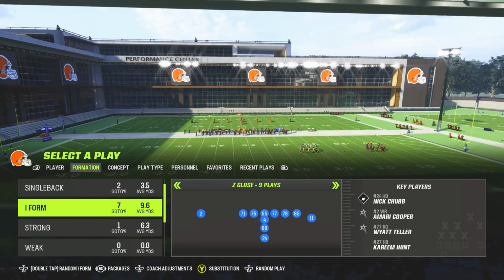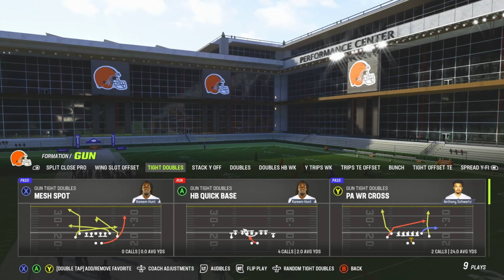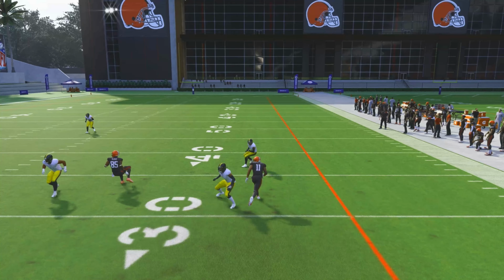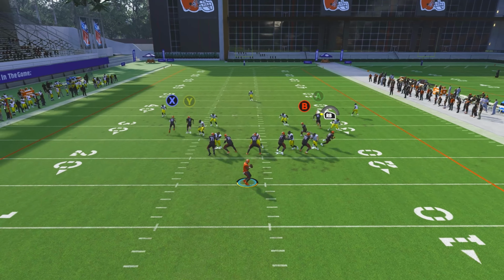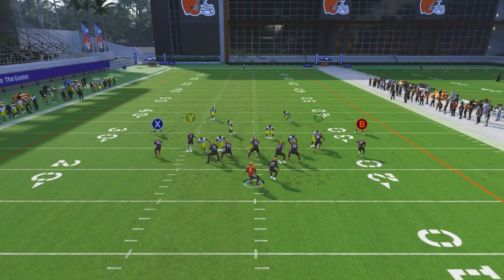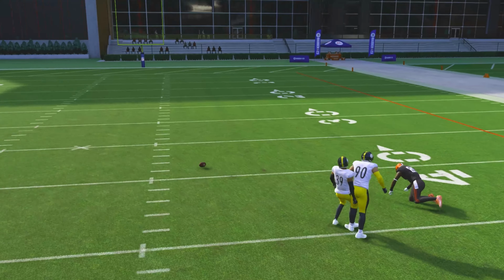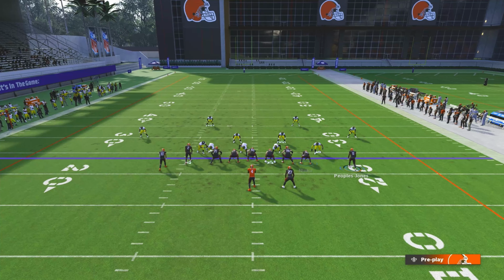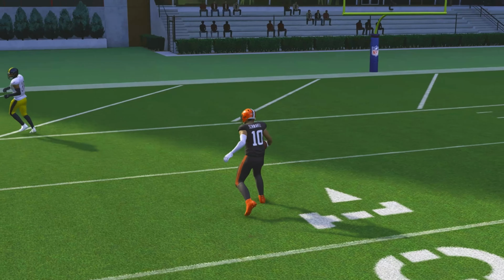*NEW META* ONE OF THE BEST MONEY PLAYS IN MADDEN 23!! WORKS FOR CURRENT AND NEXT GEN!!